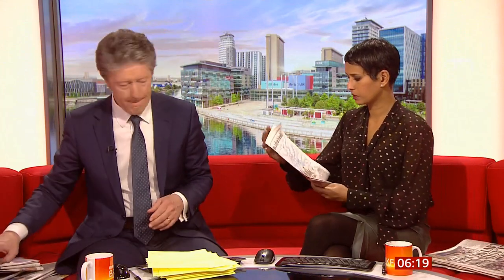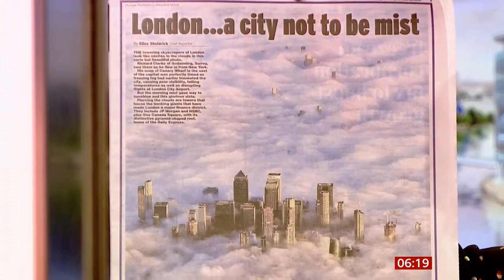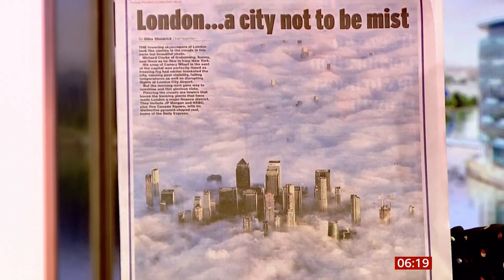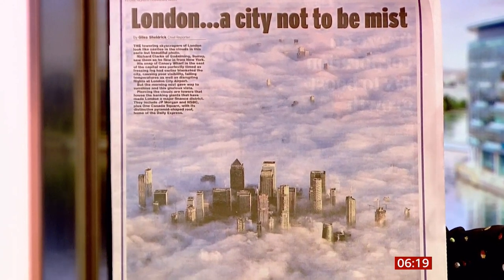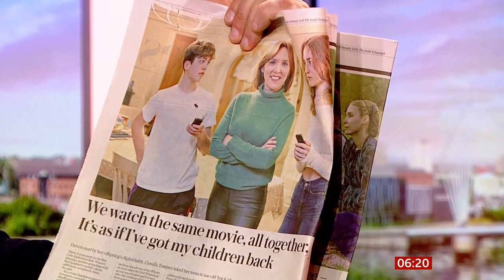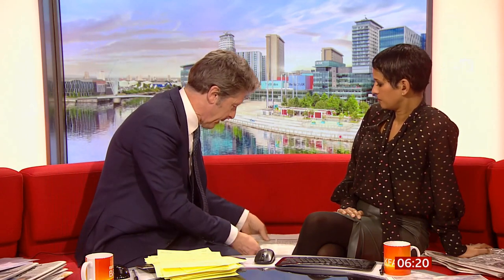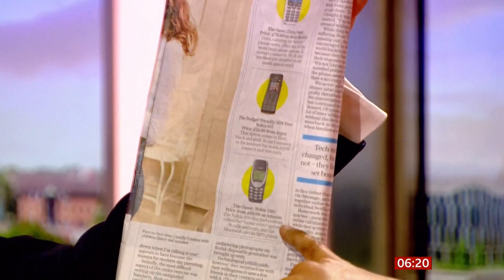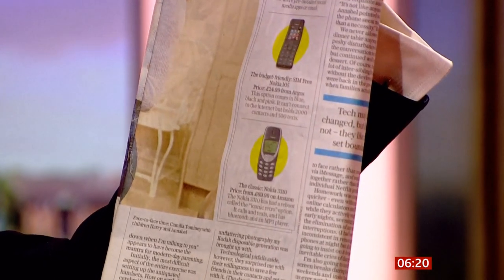City of Mist (London) & mobile phone experiment is a revelation (UK/Global)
City of Mist (London) & mobile phone experiment is a revelation stories.